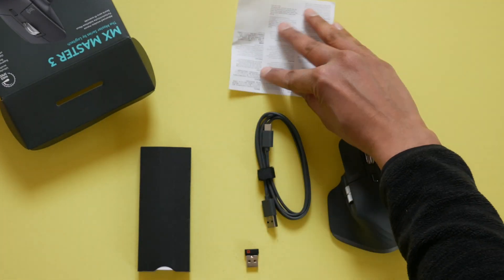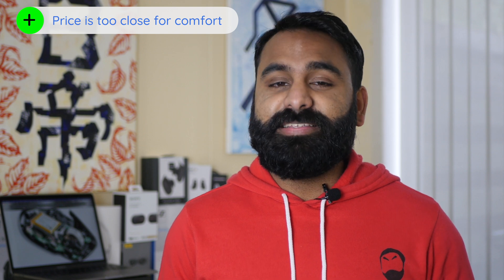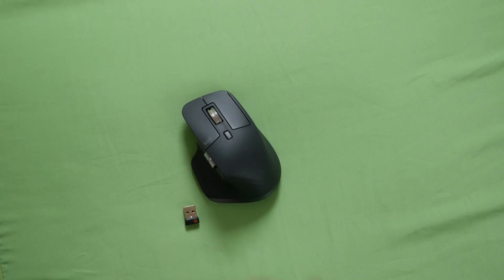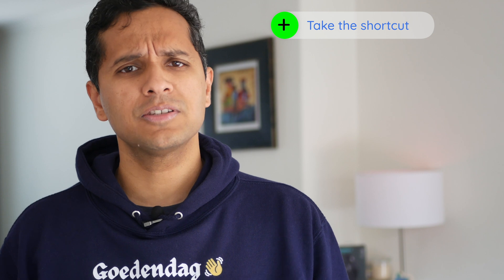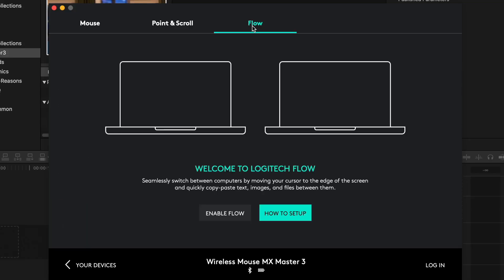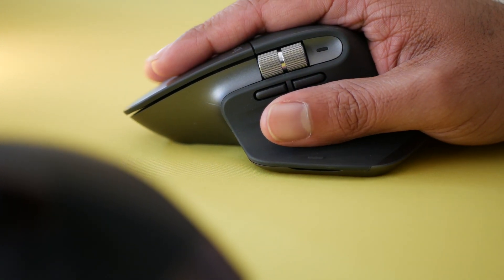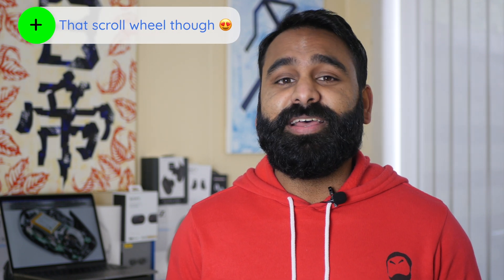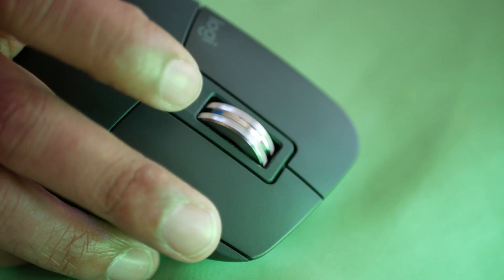Logitech MX Master (3) | Everything You NEED To Know!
Let’s not overhype this mouse and say that it’s going to make you a lean mean productivity machine. You still gotta do that yourself.
But this mouse has more features than my house. Let’s dig in.

00:00 Introduction
00:30 Differences
00:45 Price
01:04 Multiple devices
01:45 Connection issue
02:01 Shortcuts
02:35 Work laptops
02:51 Flow
03:01 Comfort
03:24 Budget
03:37 Battery life
03:58 Scroll wheel
04:48 MX Keys